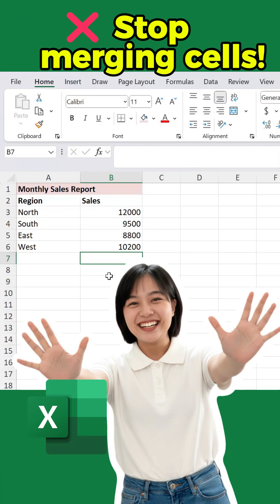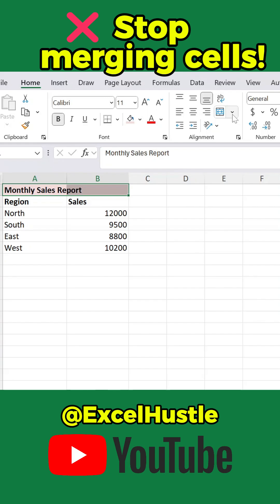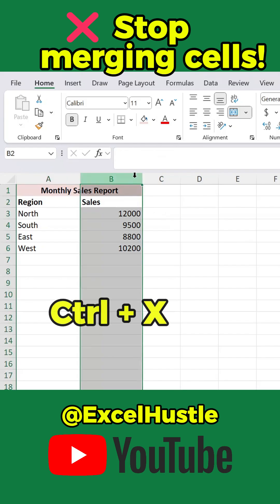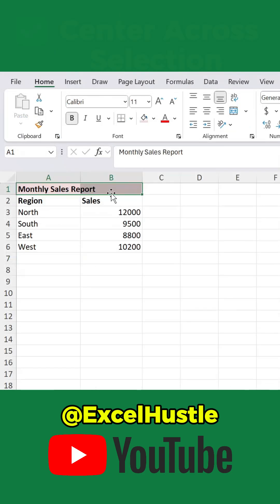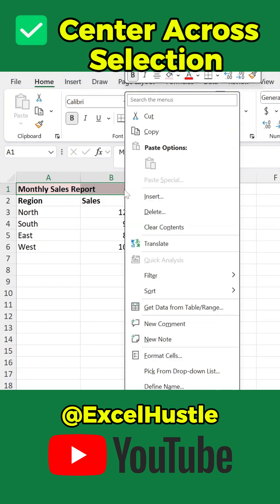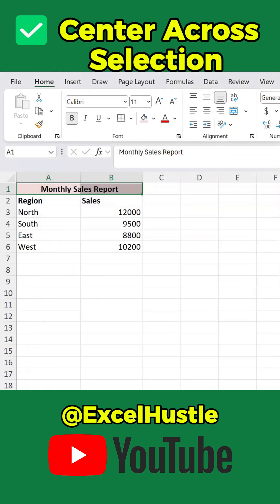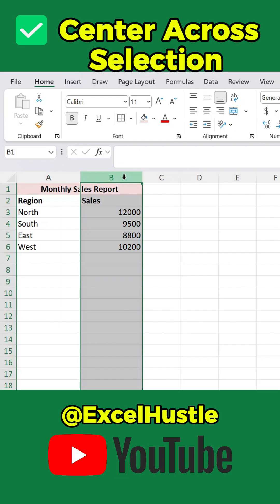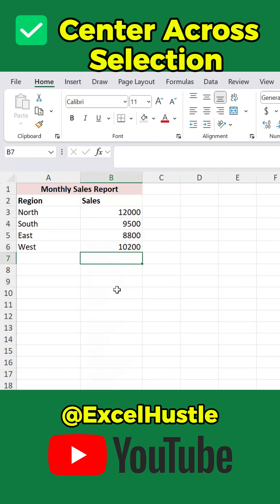Center Across Selection vs Merge Cells Explained Fast | Excel Hustle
Still merging cells in Excel? 😱
It might look neat — but it actually breaks your formatting, sorting, and formulas!

In this short, you’ll learn the smarter way:
✨ Center Across Selection — keeps your data clean, aligned, and professional.

You’ll learn:
✅ Why merging cells causes problems
✅ How to use Center Across Selection step-by-step
✅ How to fix your existing merged cells

No more “can’t cut merged cell” errors — just clean, flexible formatting.
💪 Like & Follow Excel Hustle for more powerful 1-minute Excel tips!